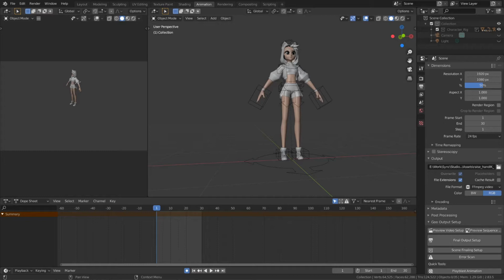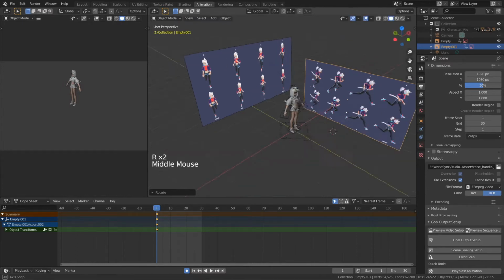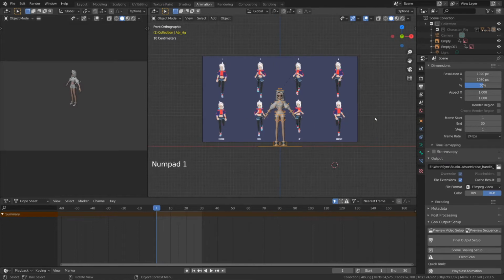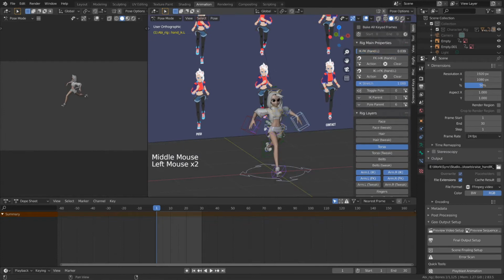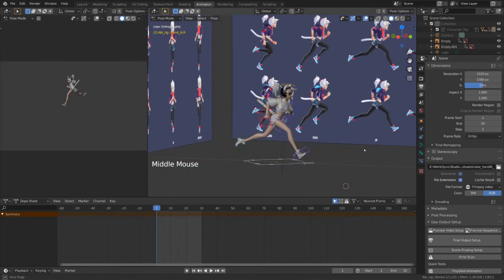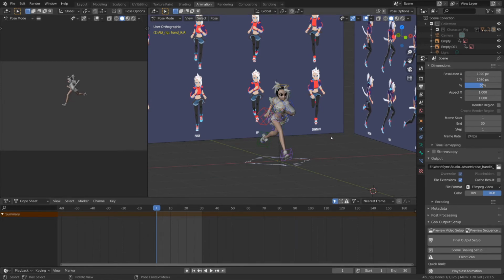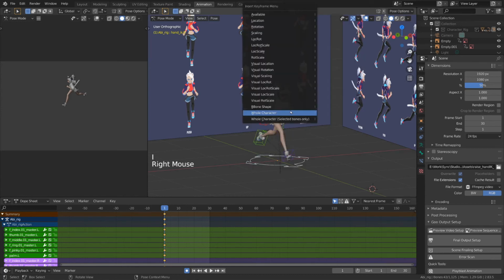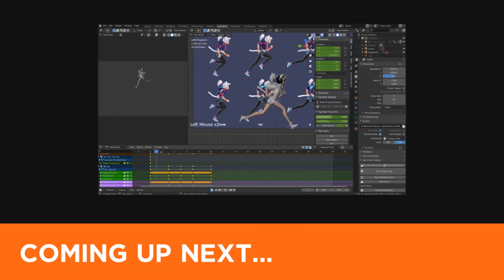Part 14 | Our first pose | Intro to animation | Blender Animation Course